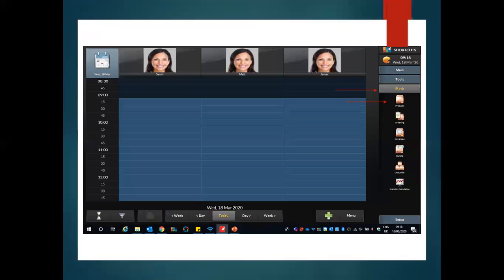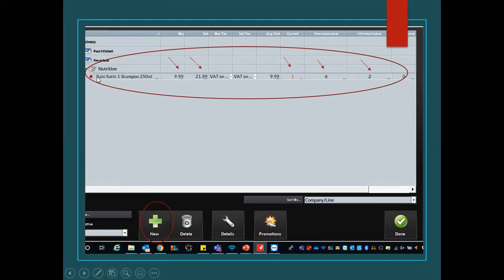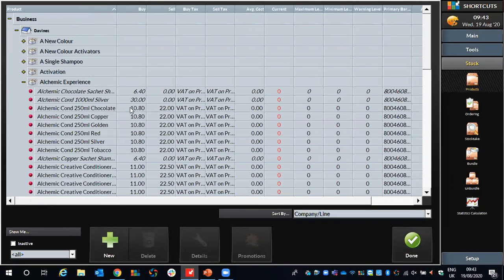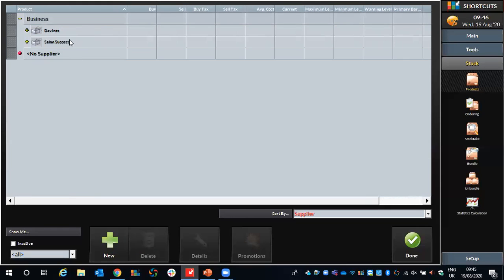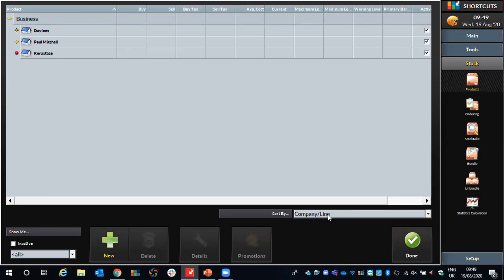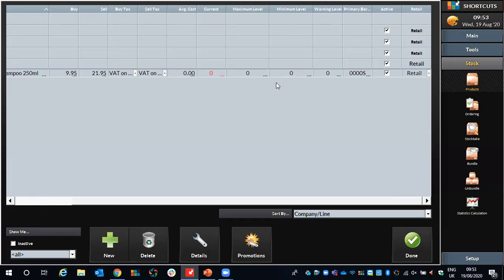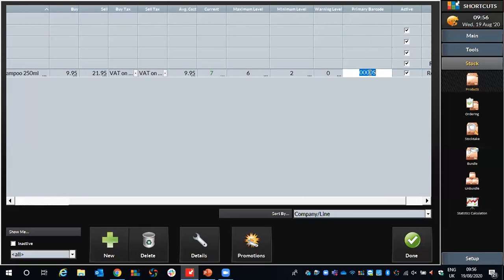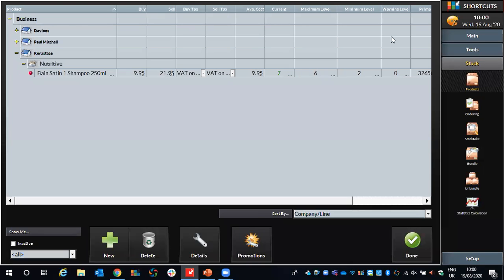Shortcuts Software Classroom Training: Stock - Suppliers, Company, Lines & Products